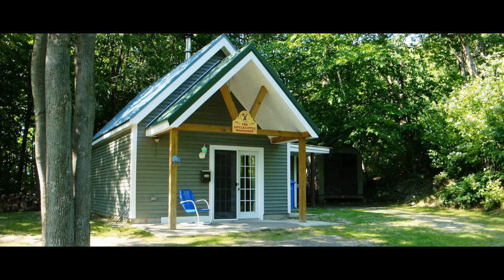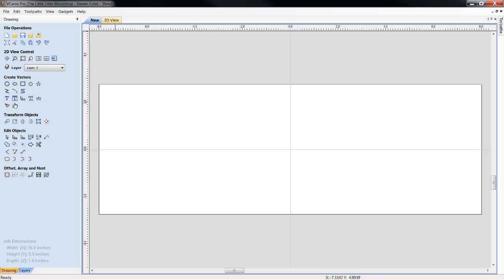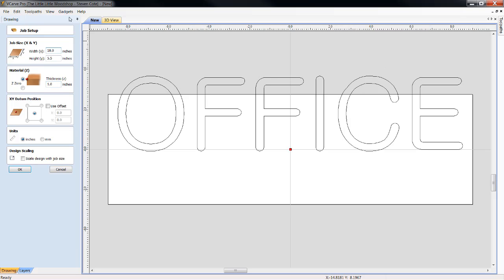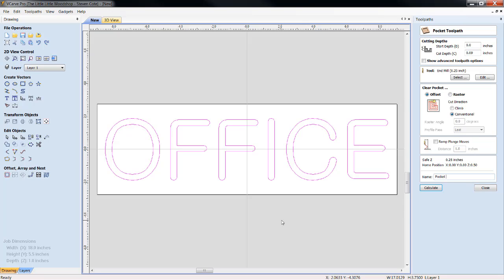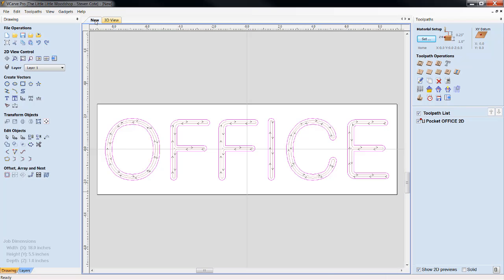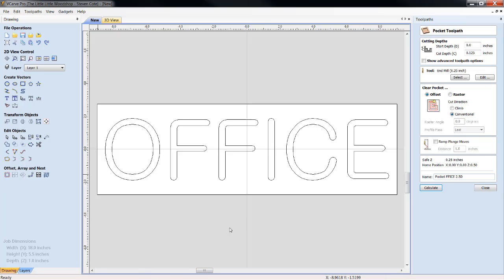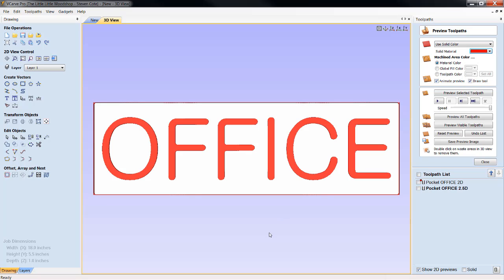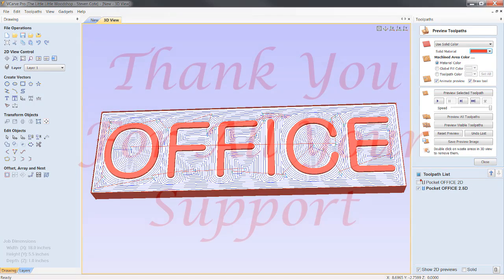VCarve Pro 2D & 2.5D Engraving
A tutorial on 2.0 & 2.5 dimensional engraving through the CAD Software VCarve Pro. Our shop is now using Camtasia Video Editing software for much clearer video rendering. A special Thanks to Camtasia for the use of their incredible software

~Steve